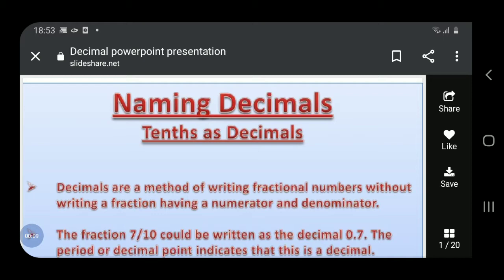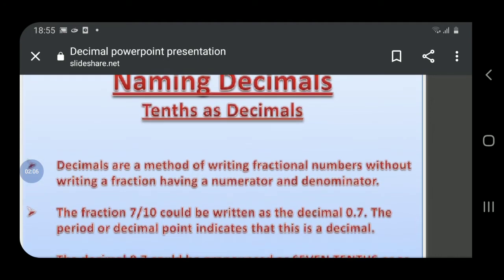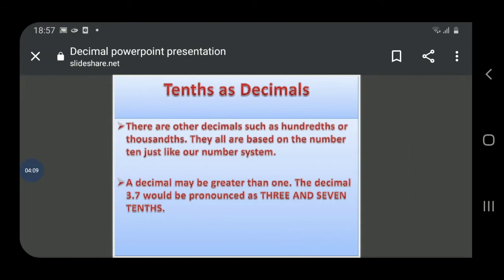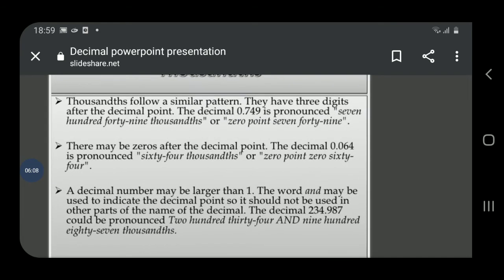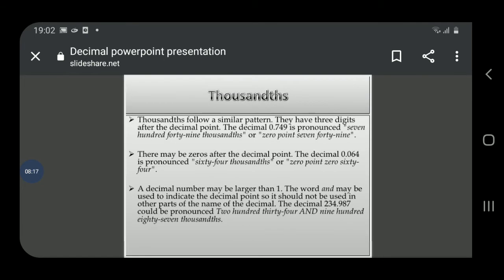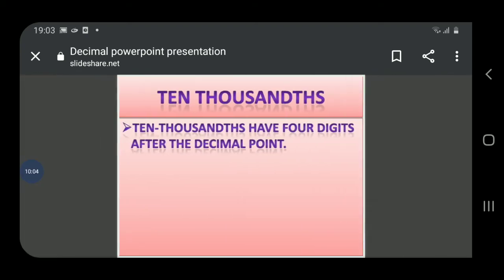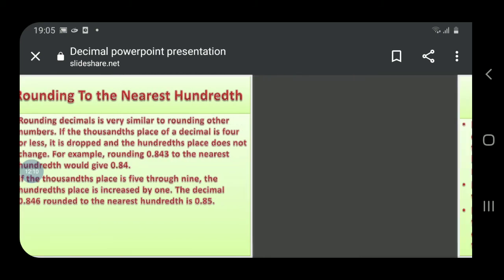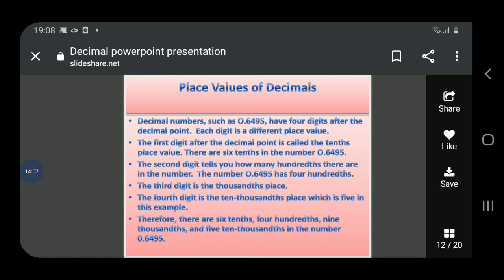Decimals||Let's Study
Hello friends!!
This video is the PowerPoint presentation part 1 of chapter decimals...
I will be uploading part 2 and a book link after having 100 subscribers
I promise I will be uploading a link of my foundation book after 100 subscribers...